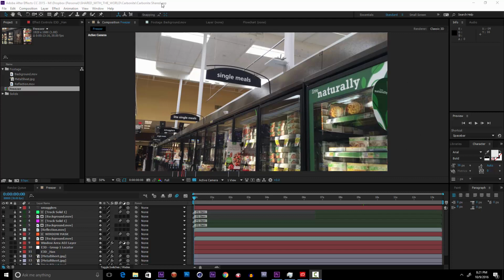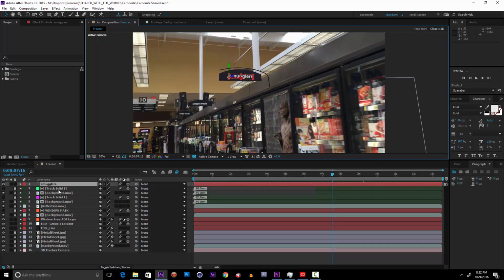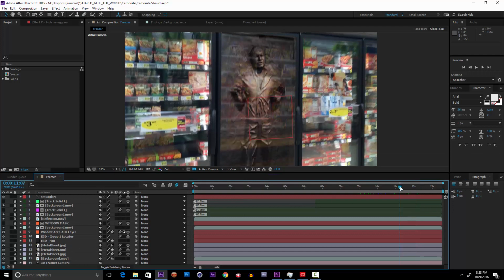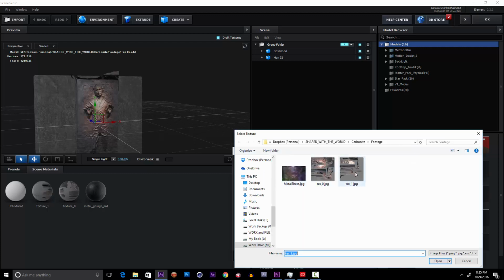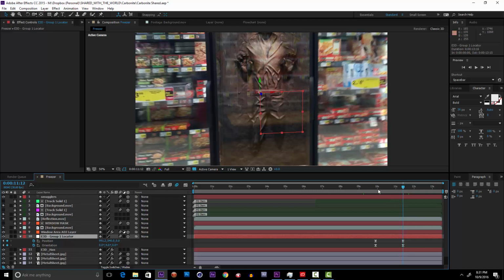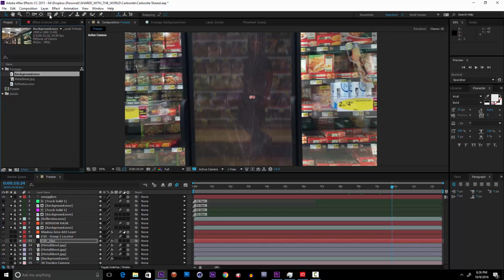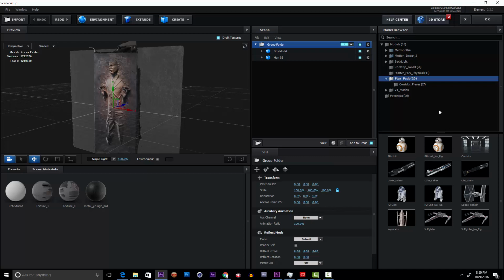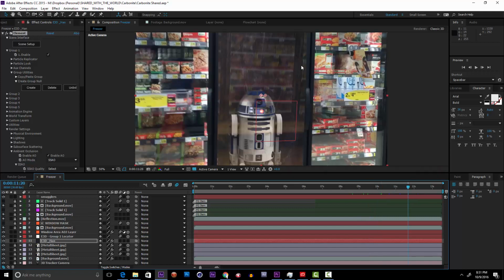Frozen Behind Glass (Template Rundown)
Hey guys, here's an update on the template for this project.